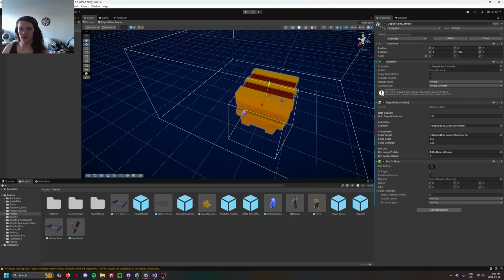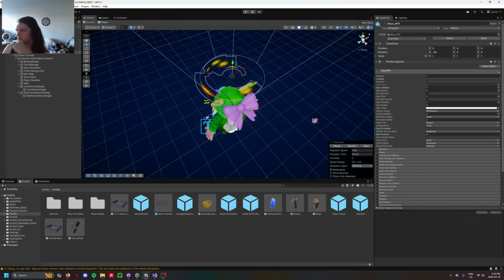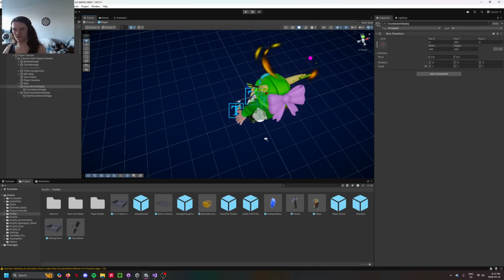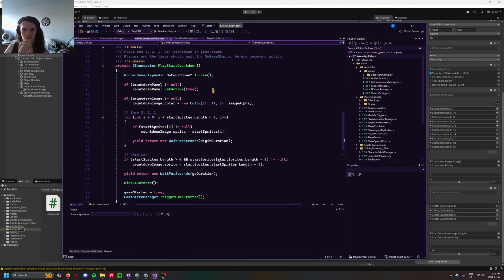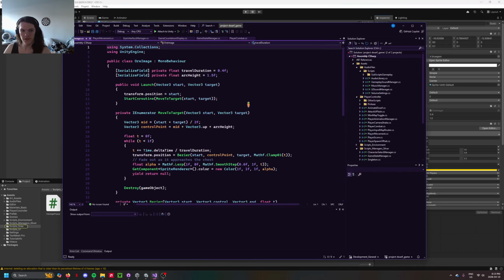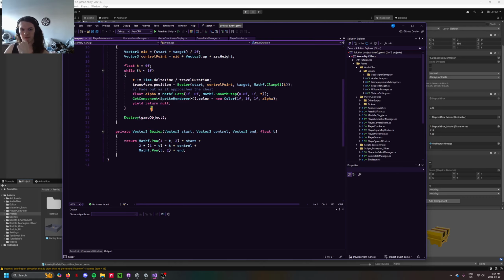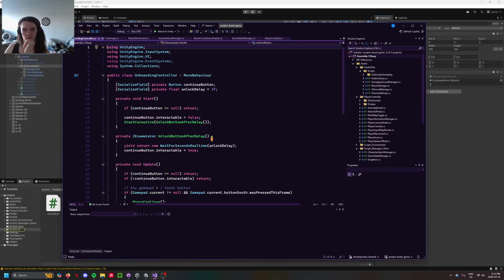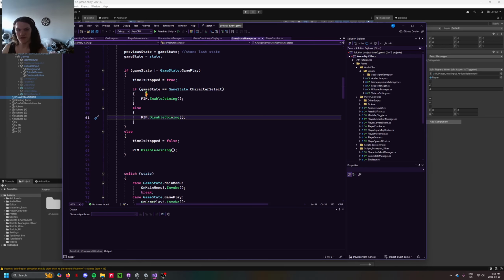Game Programming Final Reflective Discussion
I kind of rushed through this and didn't articulate my thoughts well but I'm proud of where this game went and feel like the team did a really good job with it.